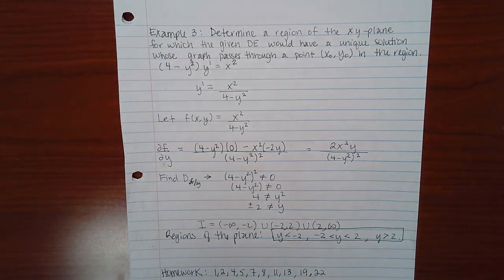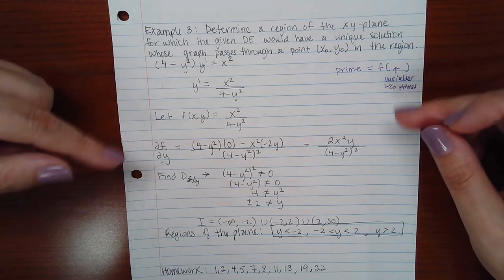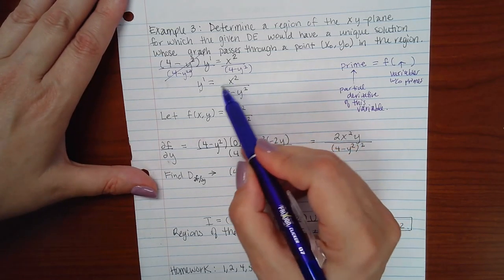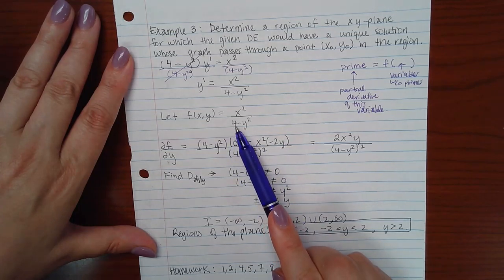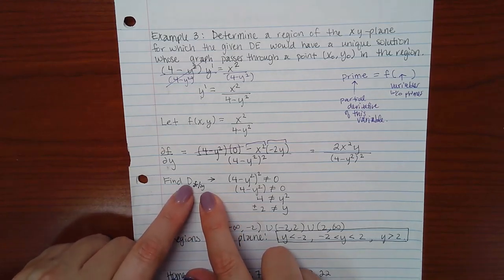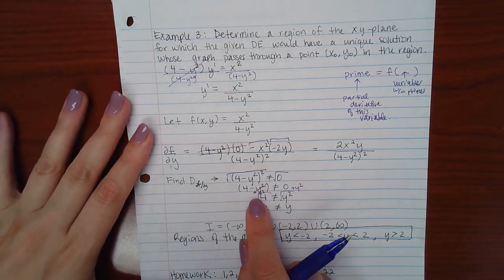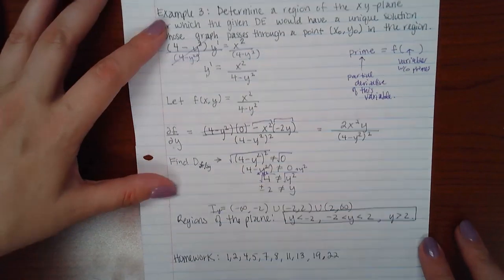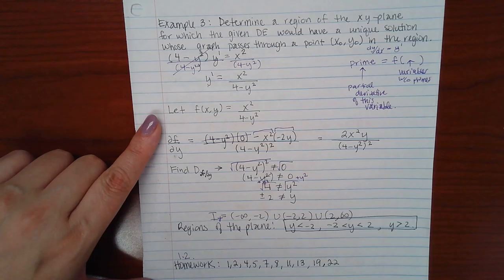1.3 Lecture Continued